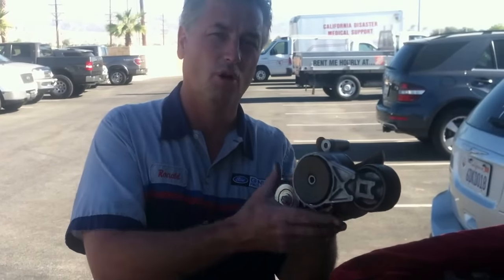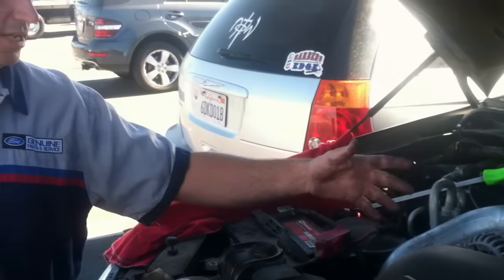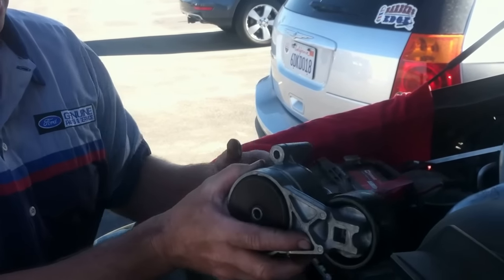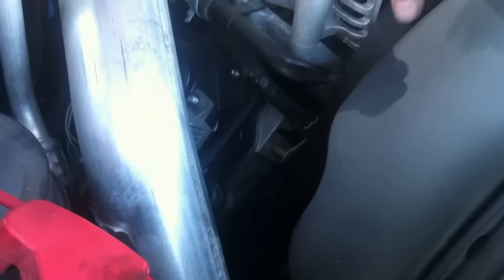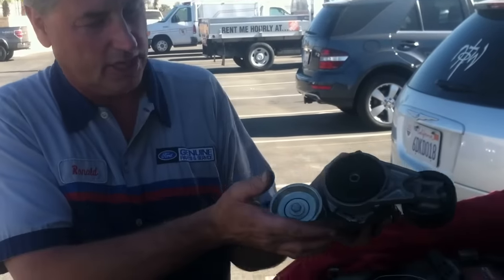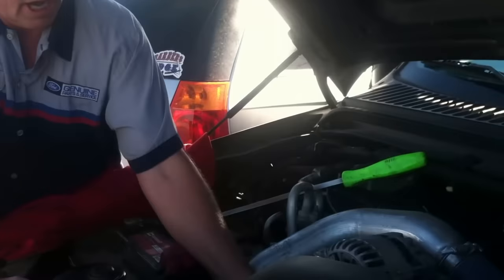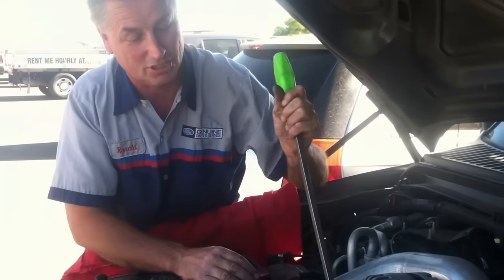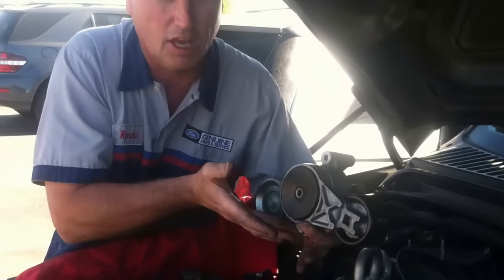6.0 POWERSTROKE F250 F350 DRIVE BELT REMOVAL TIPS AND TRICKS ALTERNATOR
Ford Tech shows his way to help remove the drive belt off a 6.0 powerstroke.